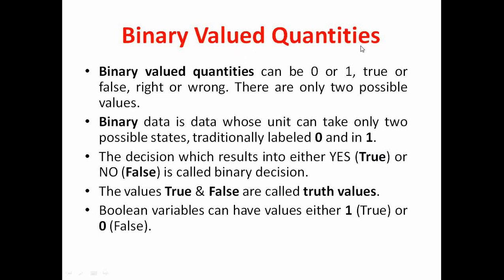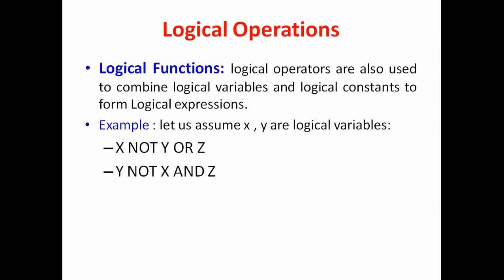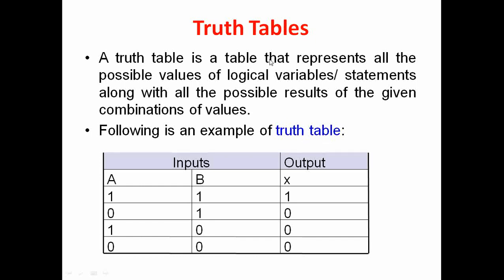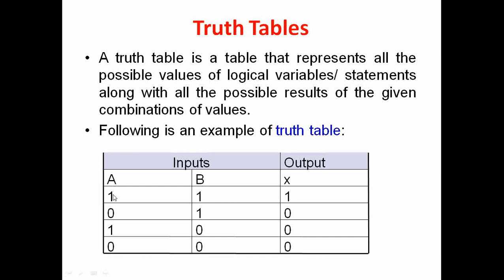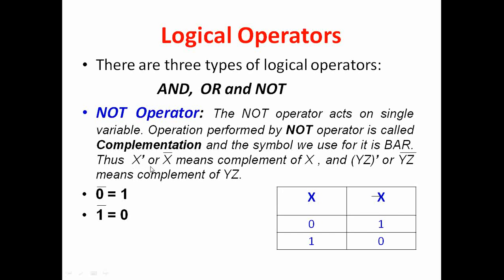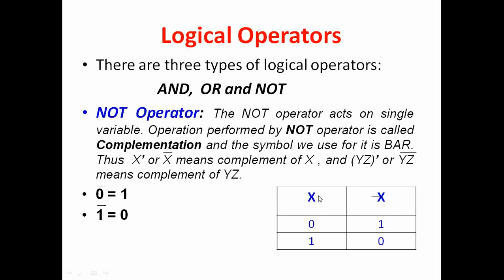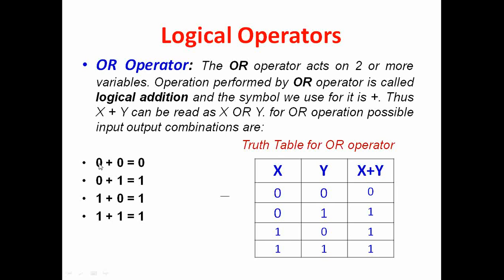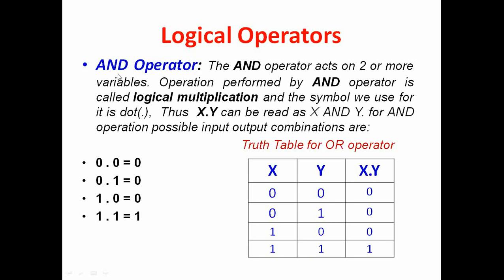logical Operators explained